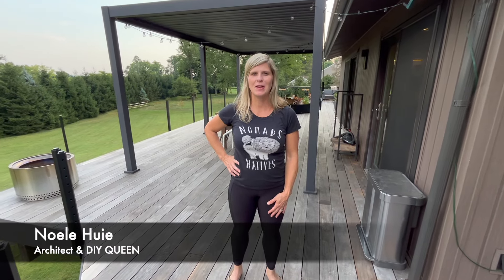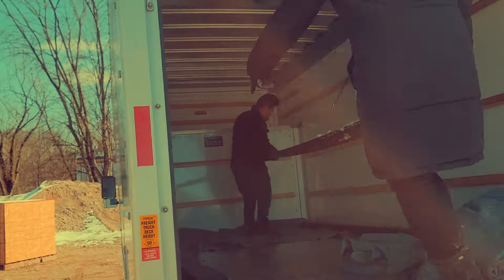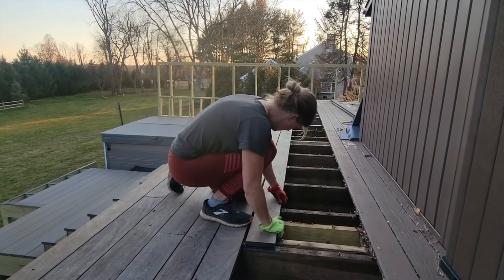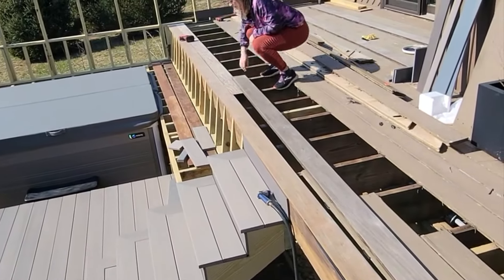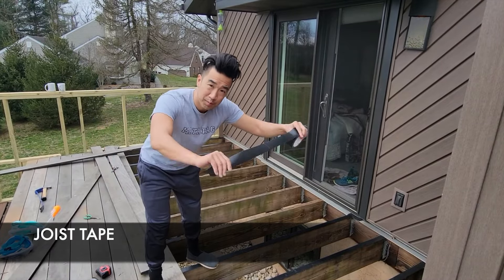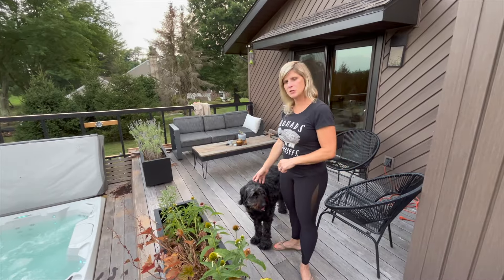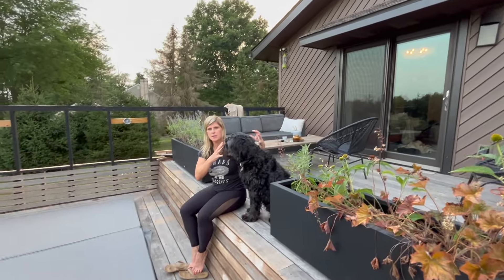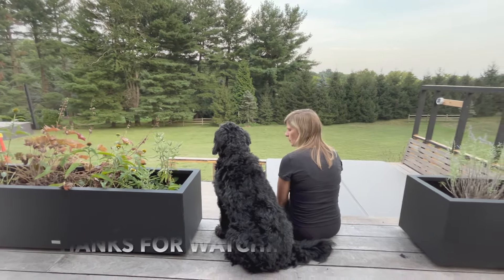HOW TO REDO YOUR DECK FOR A FRACTION OF THE COST - DIY Home Improvement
We were quoted $40,000 to replace over 1,000 square feet of old rotting deck boards. We did it ourselves for ~$4,000... but it took 6 months and was one of the hardest things we've done. We show you how we got the best hardwood for a bargain and what it took to do-it-yourself.

This is one part of our DIY Outdoor Oasis video series.

House of Huie is the husband and wife team of Dan and Noele Huie. Noele is a licensed architect, designer and DIY enthusiast. Dan is her assistant. As a married couple, we do home renovations, house projects, patios, decks, interior and outdoor design, and also take on clients.

RECOMMENDED PRODUCTS for doing your deck:
- Decking: IPE Brazilian Walnut Wood. 3 to 4x heavier than Cedar and will last 75-100 years old.
- JOIST TAPE
- Deck Fasteners
- Straighten boards with Camo Lock

Reclaim weathered IPE Wood:
- Clean boards w/Pressure Washer
- Orbital Sander
- Sand Paper
- Coat with Ipe Oil